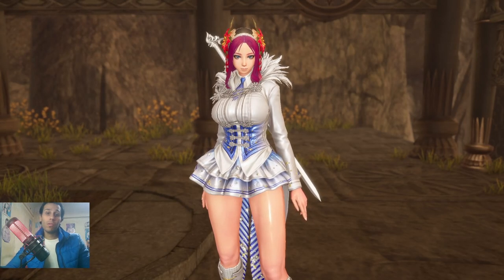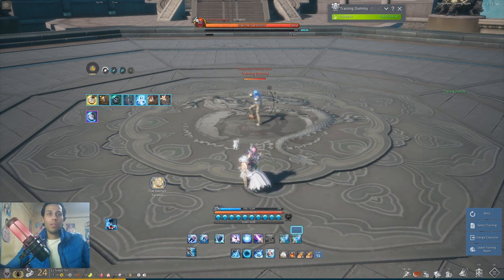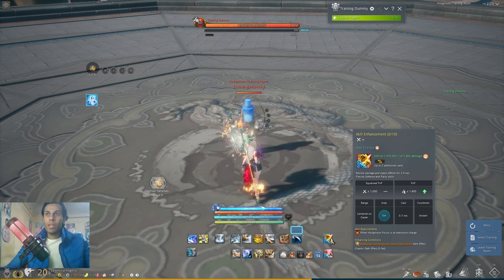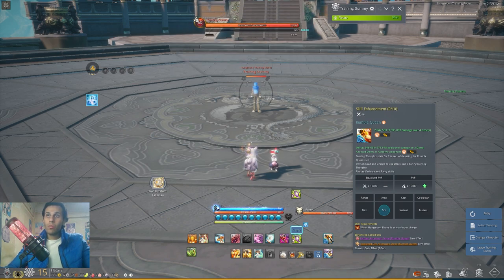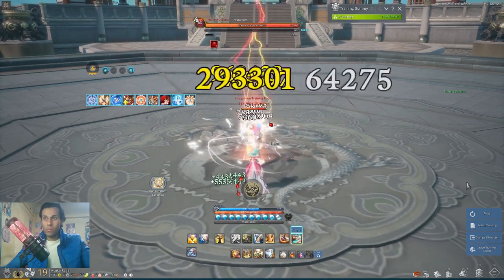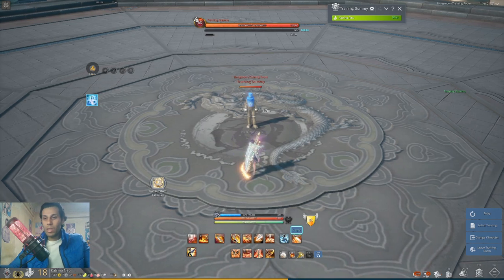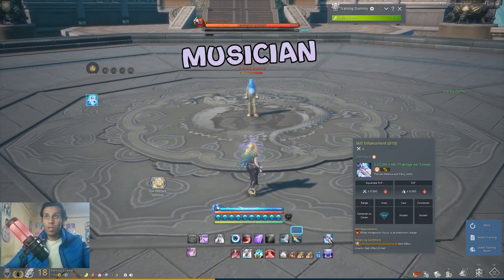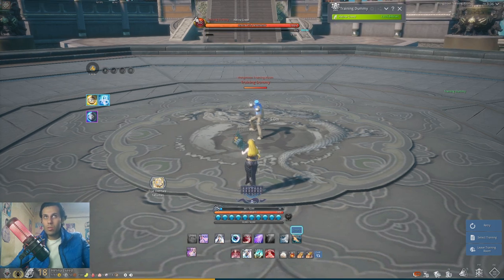Blade and Soul All 15 Characters Ultimate skills and how to use